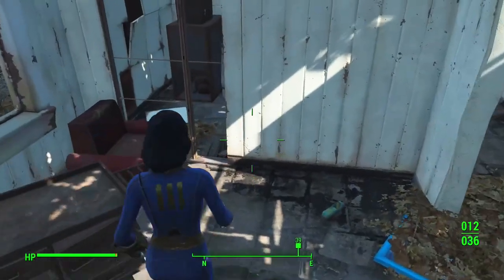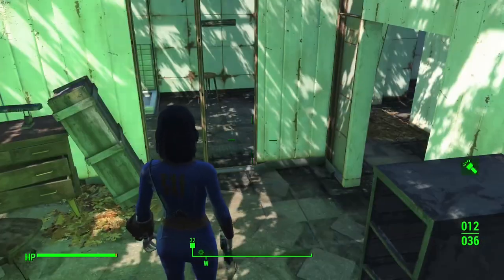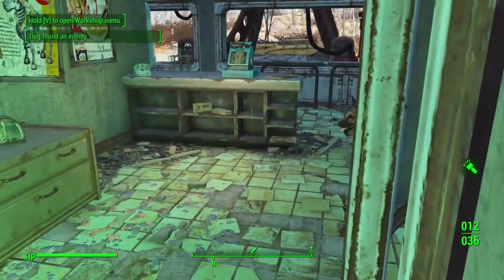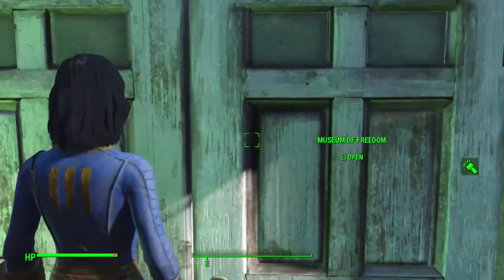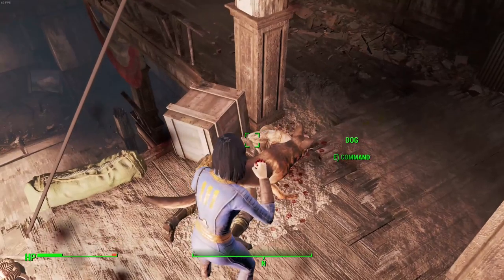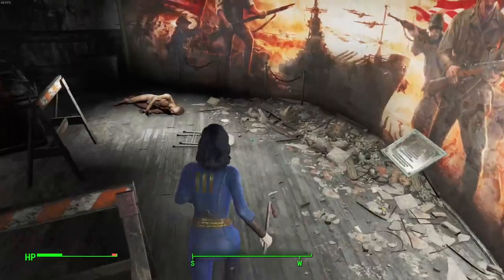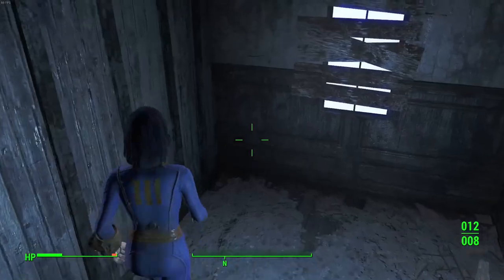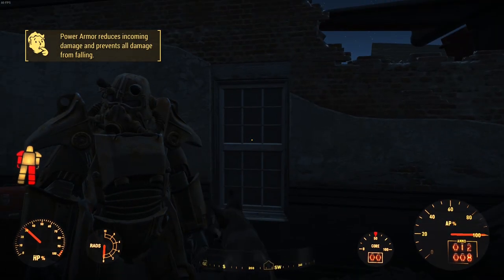Fallout 4 Walkthrough Part 2 - VAULT 111 (Gameplay 1080p 60FPS PC) Power Armor